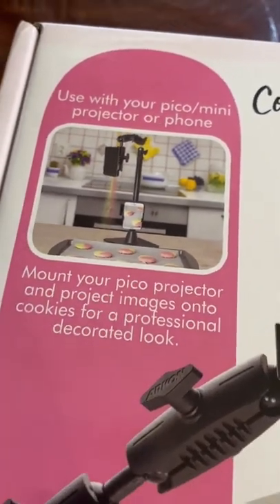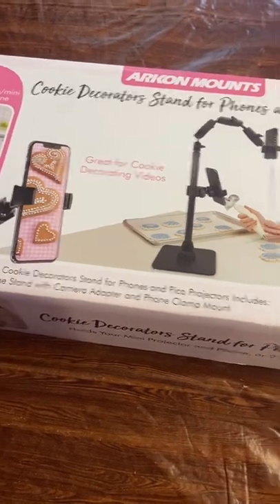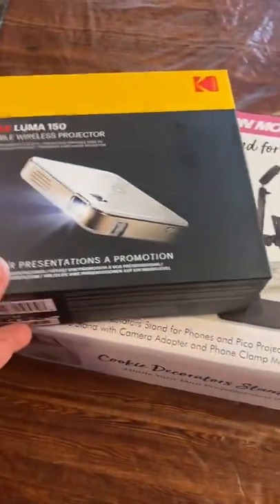Super excited!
Amazon Store Front